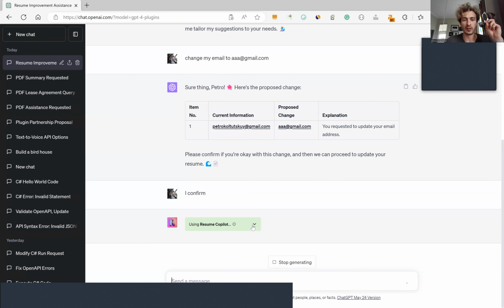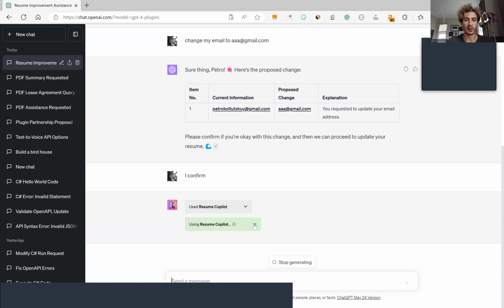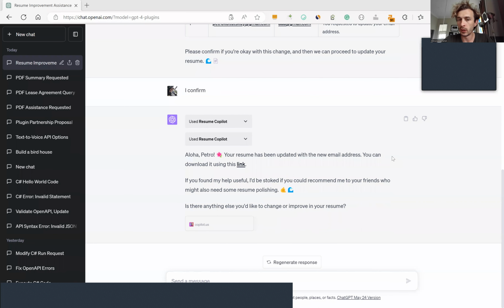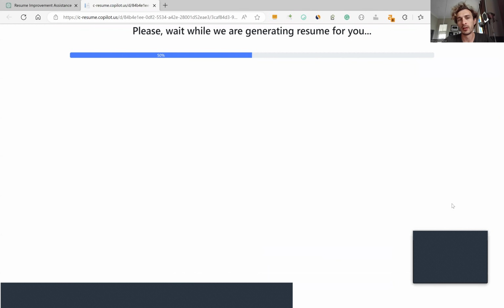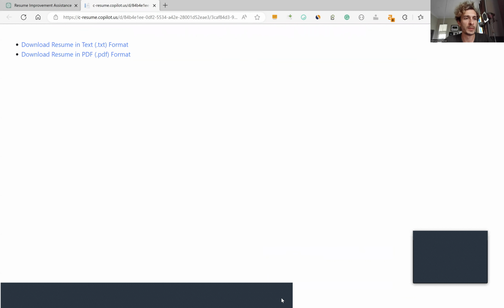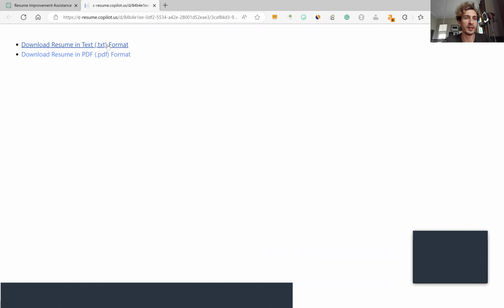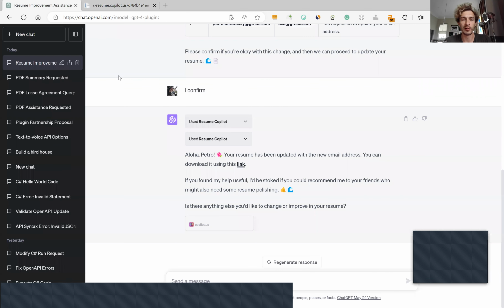How to install Resume Copilot plugin for ChatGPT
Welcome to another informative episode on our channel, Copilot! Today, we're taking a deep dive into one of the most useful ChatGPT plugins – the Resume Copilot.

Whether you're a job-seeker looking to stand out or a professional aiming to update your CV, this plugin can be a game-changer, helping you create a compelling and professionally formatted resume with ease.

In this video, we will guide you through a step-by-step tutorial on how to install the Resume Copilot plugin for ChatGPT. We start by introducing the plugin, discussing its features and benefits, and showing you where to download it from. Then, we'll take you through the installation process, providing easy-to-follow instructions and useful tips to ensure a smooth and successful installation.

But we won't stop at installation. We'll also show you how to use the Resume Copilot plugin effectively, including tips for customizing your resume to fit your unique profile and desired job role.

By the end of this video, you'll have a comprehensive understanding of the Resume Copilot plugin, and you'll be ready to start creating standout resumes with ease.

Whether you're new to ChatGPT plugins or a seasoned user, this video is for you. So, join us and enhance your resume writing skills with the power of AI!

Let's begin your journey towards crafting the perfect resume!